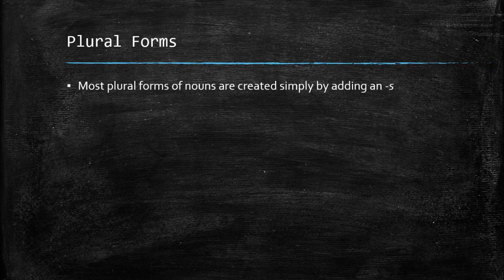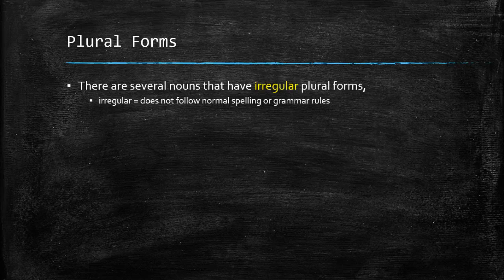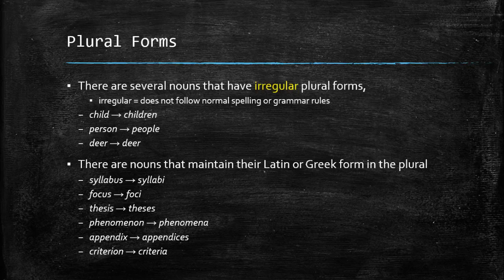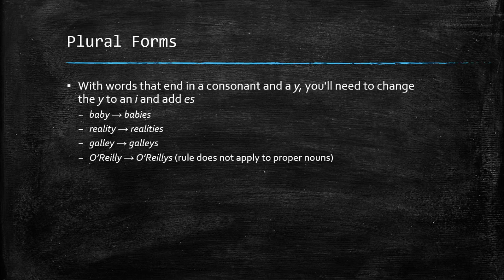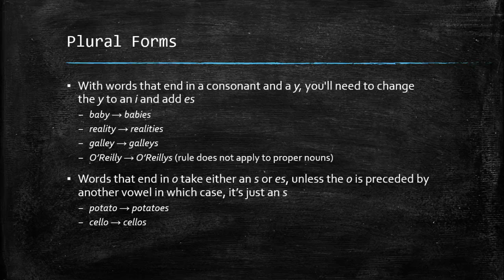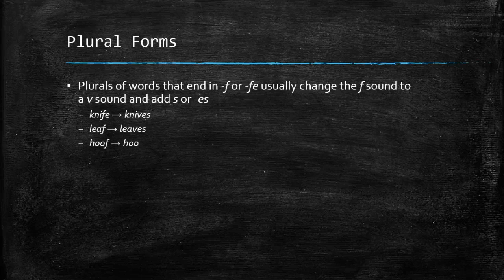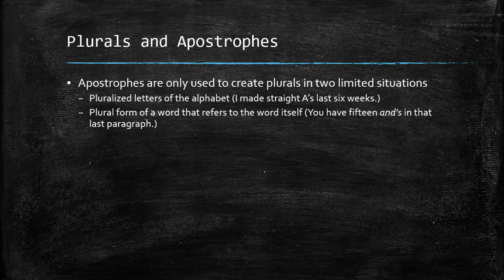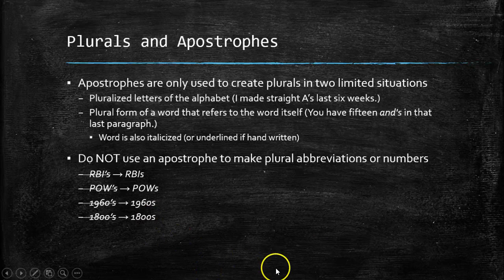MU Lesson 1-1_Plural Forms